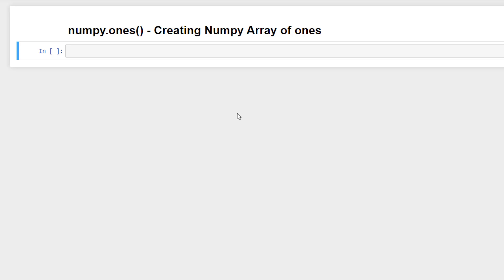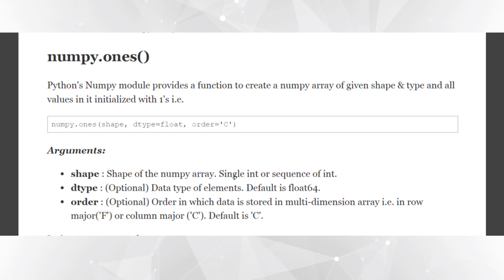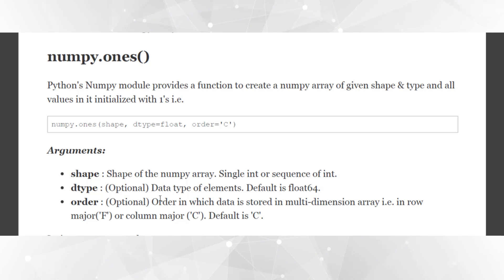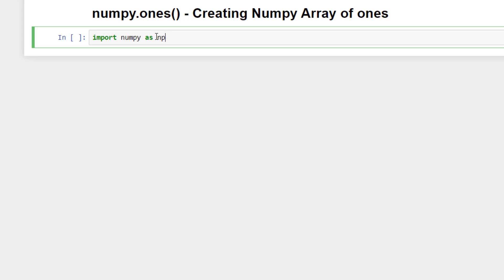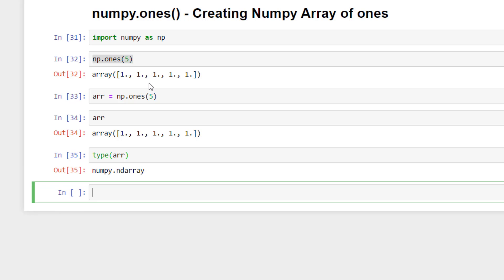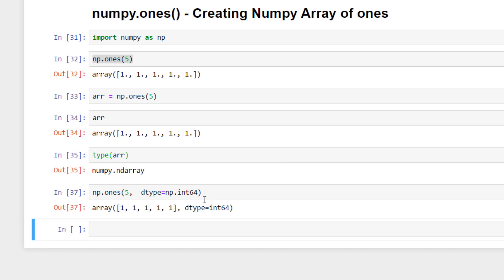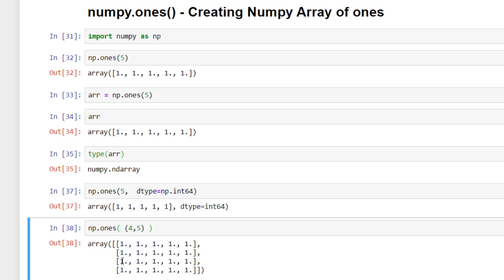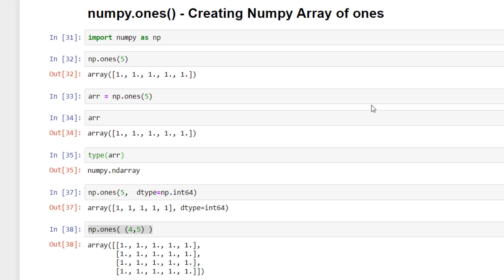np.ones() - Create Numpy Array of Ones (1's)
Learn how to create 1D or 2D Numpy Arrays filled with ones (1s) using np.ones().
Topics Covered:
1.) numpy.ones() overview
2.) Creating 1D Numpy array of Ones (int & float data type)
2.) Creating 2D Numpy array of Ones (int & float data type)